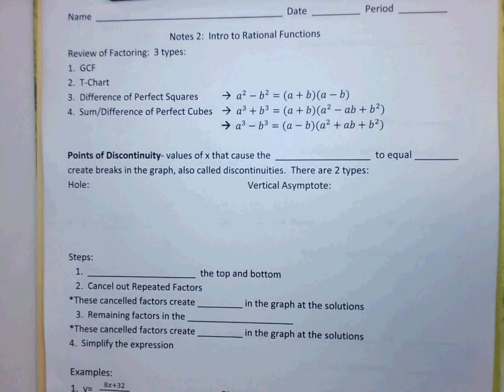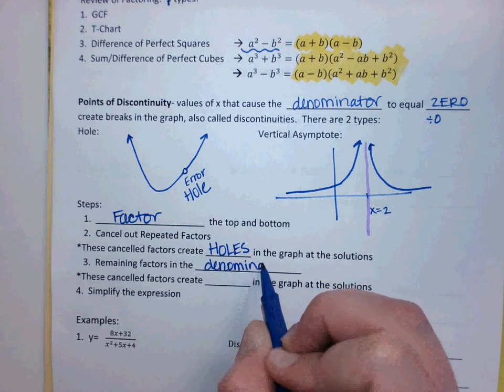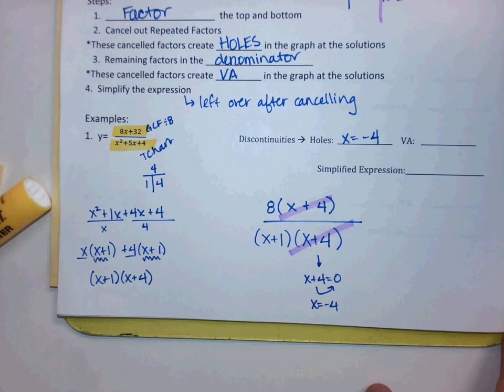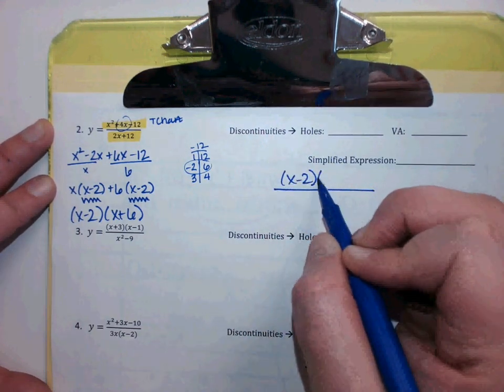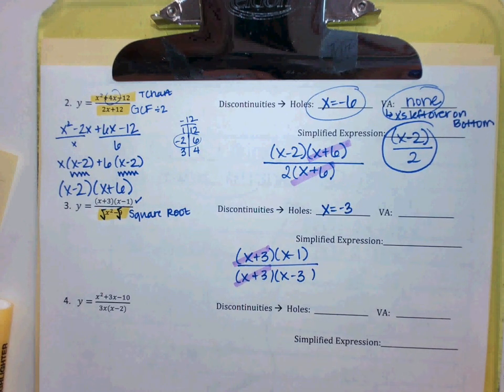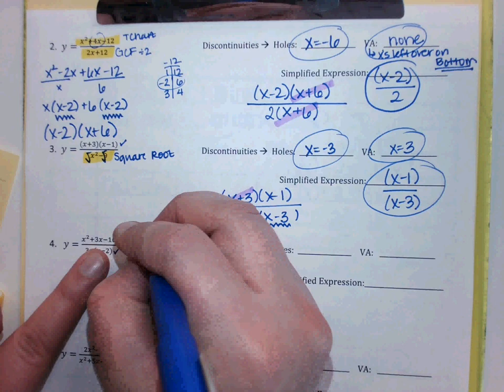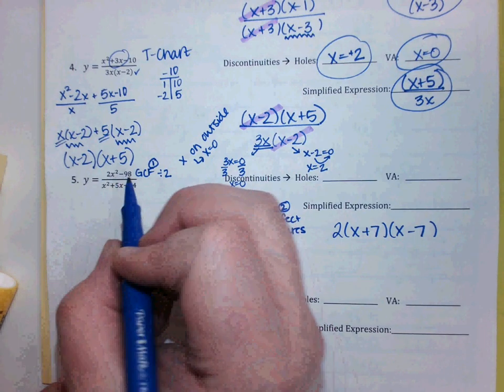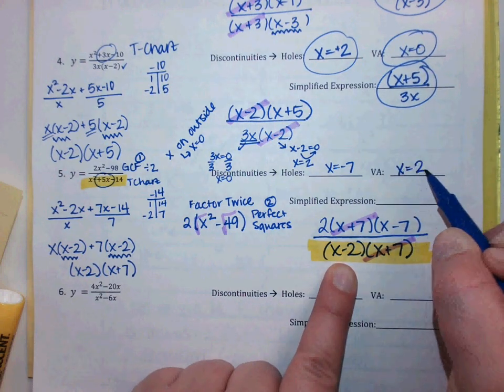Pre-Calculus Notes Intro to Rational Functions